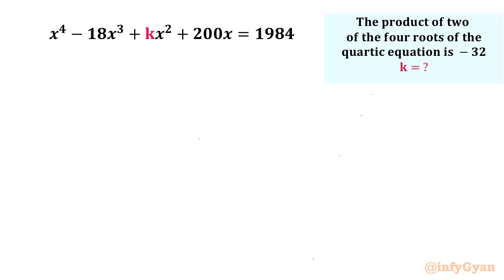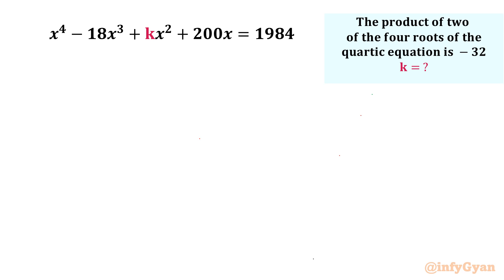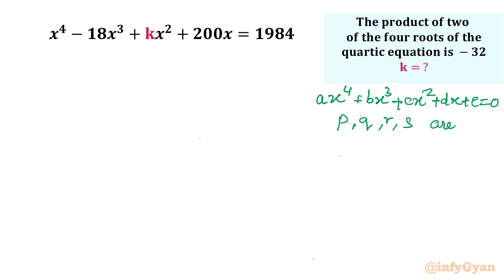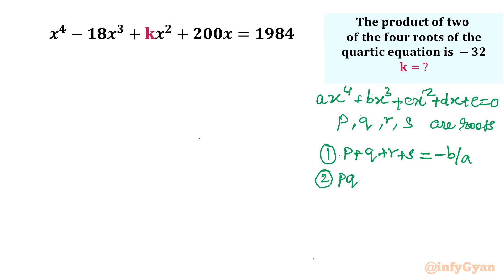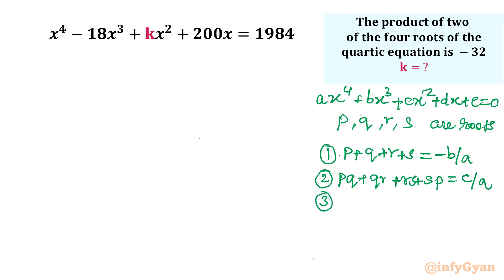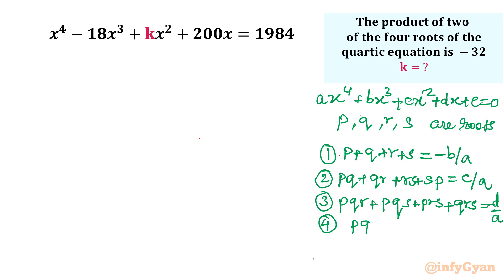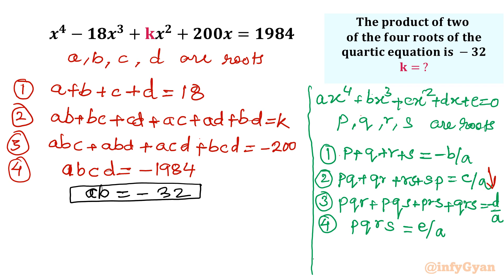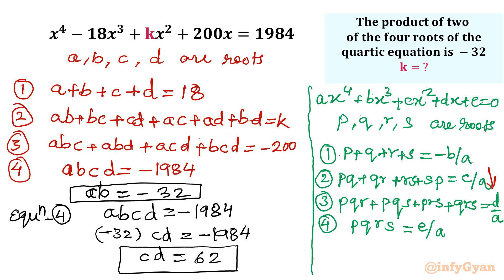SMO Quartic Equation Challenge: Are You Up for It?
Brace yourself for a mathematical adventure as we dive into the intriguing world of the SMO Quartic Equation Challenge! 🧠💡 In this video, we break down the complexities of the quartic equation puzzle presented by SMO, challenging you to put your problem-solving skills to the test. 🚀 From the basics to advanced techniques, we guide you through the steps to conquer this mathematical enigma. 🎓 Are you up for the challenge? Join us on this quest for quartic mastery! 🤓✨

Topics covered:

Algebra Challenge
Quartic equation
How to solve Quartic Equation?
Math Olympiad
Algebra
Math Tricks
Simultaneous equations
Algebraic identities
System of equations
Algebraic manipulations
Substitutions

Timestamps:
0:00  Introduction
0:41  Vieta's method
4:02  System of equations
5:32  Simplifying for sum of roots
9:30  Value of k